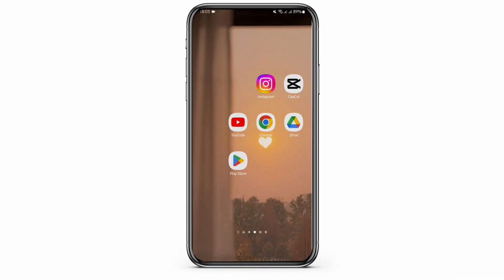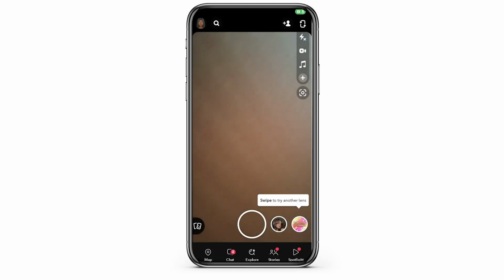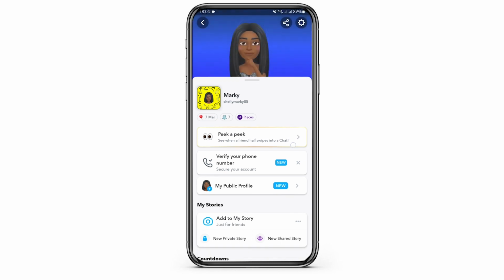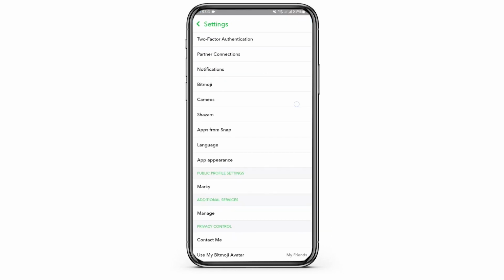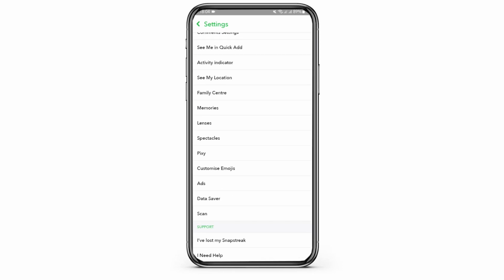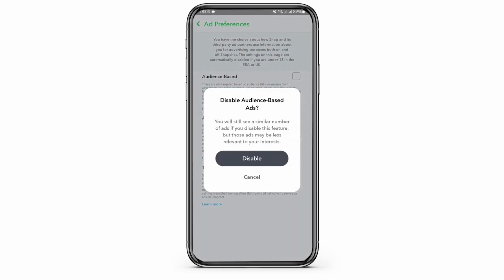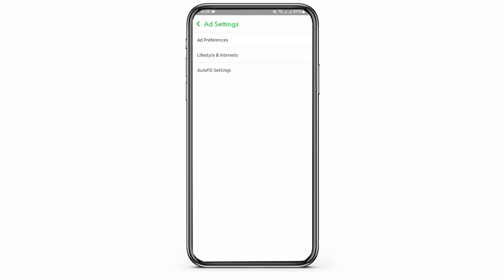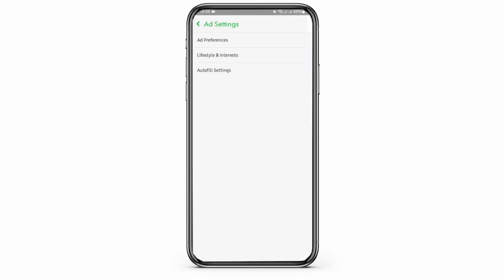How To Turn Off Snapchat Ads 2024 (EASY)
Tutorial On How To Turn Off Snapchat Ads.

Welcome to Official Help Desk! In this video, we'll guide you through the easy steps to turn off ads on Snapchat in 2024. With the platform’s evolving ad policies and features, managing your ad preferences can significantly enhance your Snapchat experience. Whether you find ads distracting or just want a cleaner interface, this tutorial is here to help.

In this tutorial, we'll provide you with a step-by-step guide on:

Navigating Snapchat’s latest interface to access ad settings.

The process of adjusting your ad preferences in Snapchat to reduce or remove ads.

Understanding Snapchat's ad policy as of 2024 and what control you have over ad content.

Tips for optimizing your overall Snapchat experience in relation to ads.
🔗 Any questions about Snapchat settings or need help with other features?

📱 Timestamps:

0:00 - Introduction
0:05 - Accessing Ad Settings on Snapchat
0:15 - Adjusting Ad Preferences